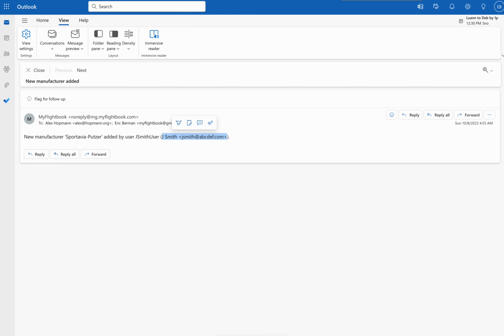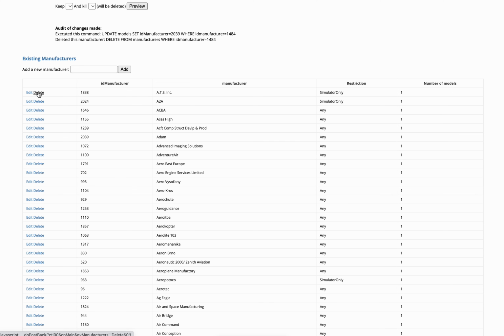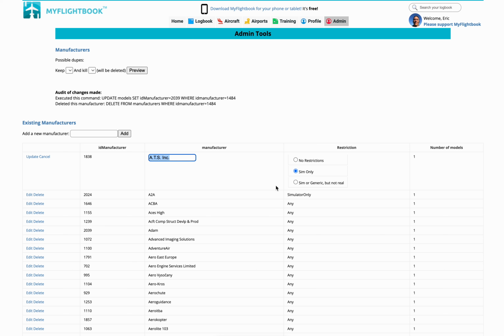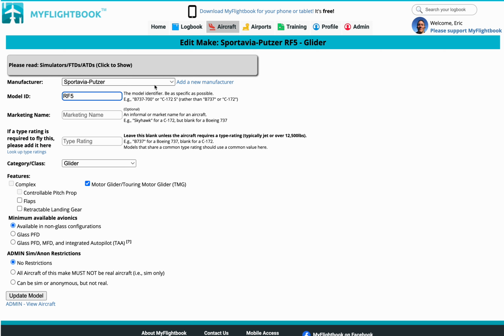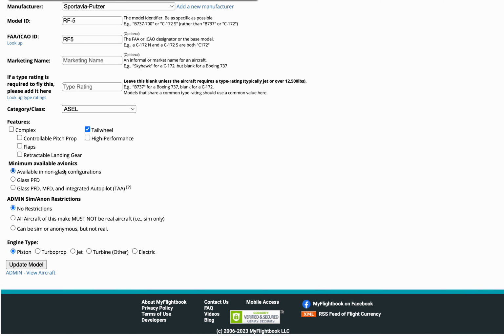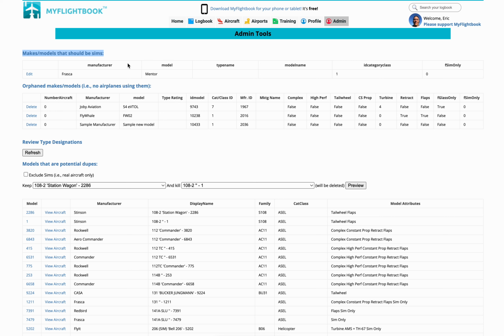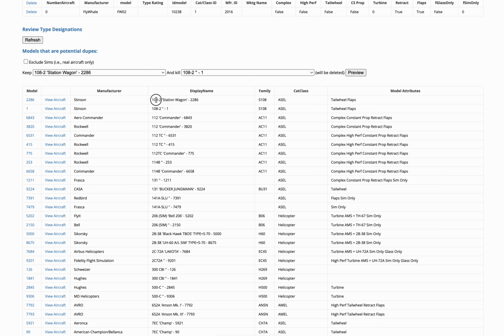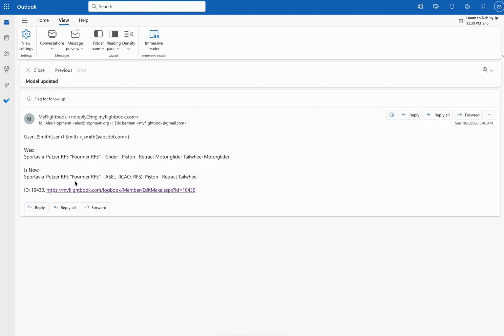MyFlightbook Admin Tools: managing models and manufacturers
I walk through the data curation tools for data admins on MyFlightbook to manage models and manufacturers, including responding to user events (creation and modification of models/manufacturers), data cleanup/integrity rules, and tools for managing duplicates.